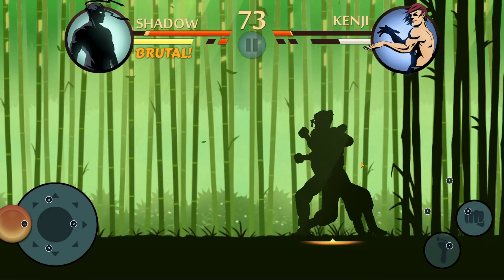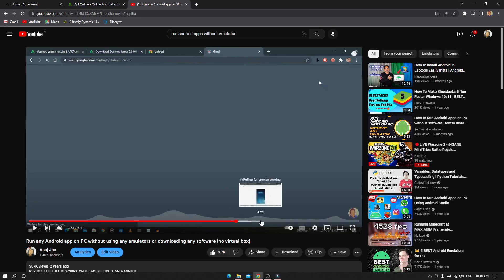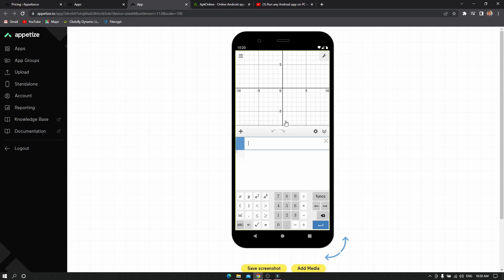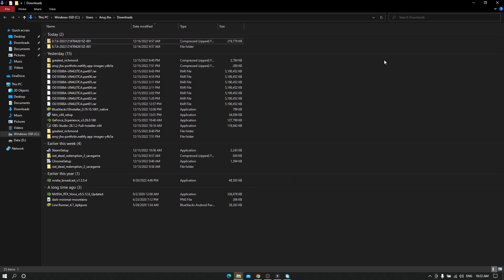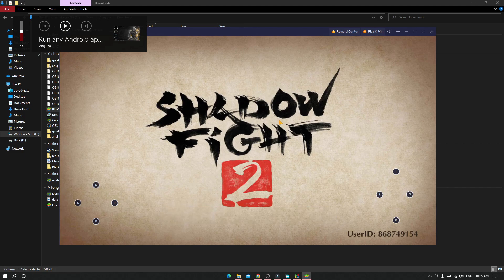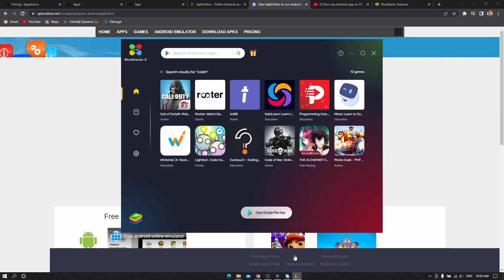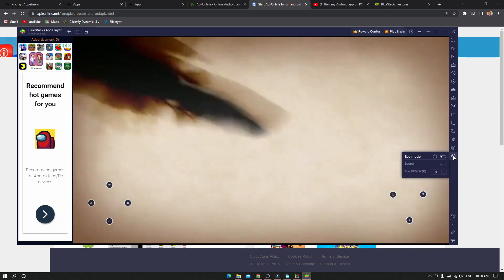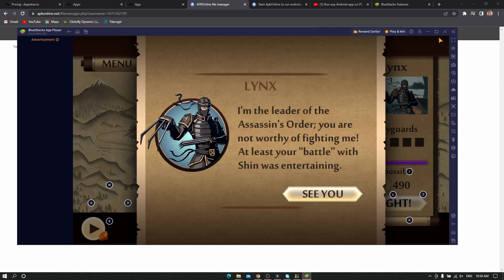(Updated) How to run games smoothly with and without an emulator : Why bluestacks has improved.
This is a follow up video of the video I made 2 years ago. Here I have showed the usage of online emulators and then for the heavy apps I have told why to use bluestacks instead of its alternatives.
0:00 - 1:12  :  introduction
1:13 - 3:09 :  appetize.io and its pros and cons
3:10 - 6:52 : Bluestacks and why to use it
6:53 - 10:44 : outro and alternatives
appetize  : appetize.io
apkonline : apkonline.net